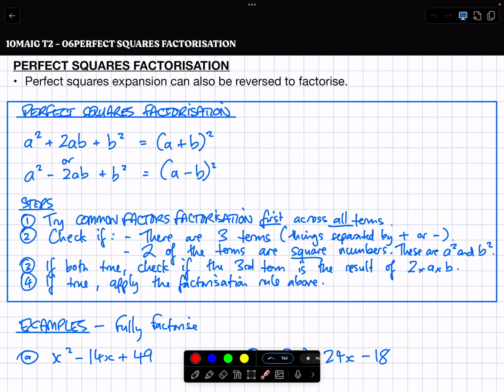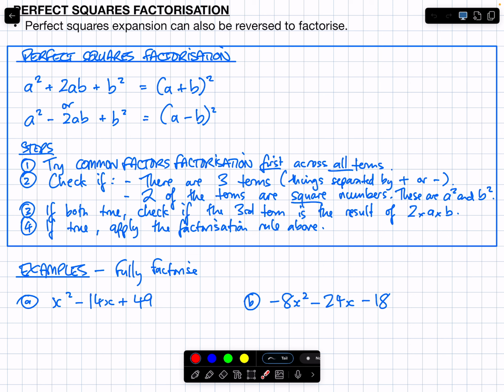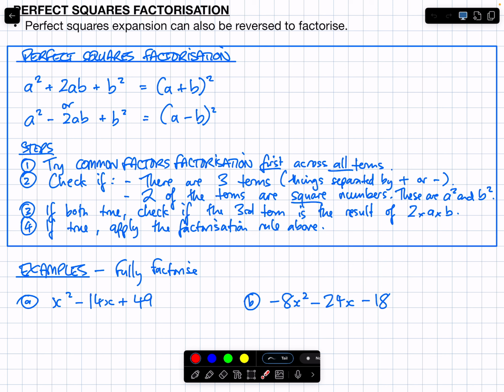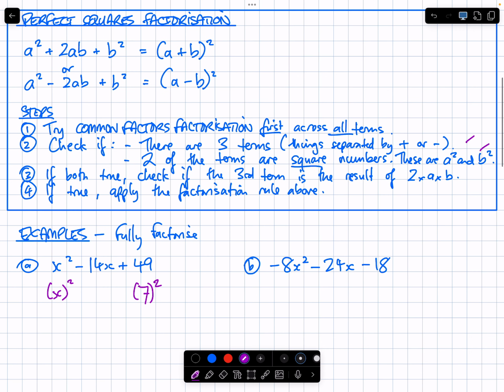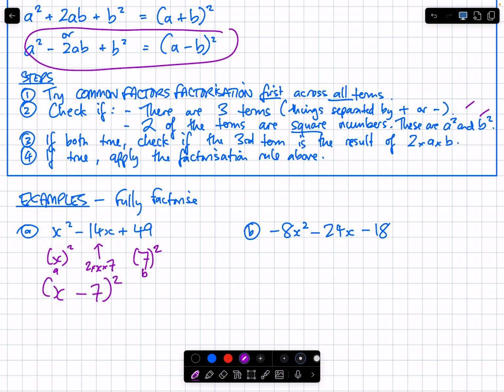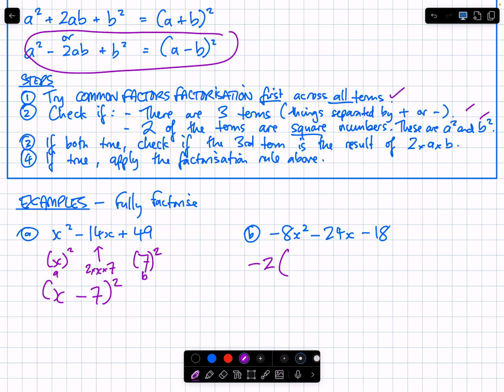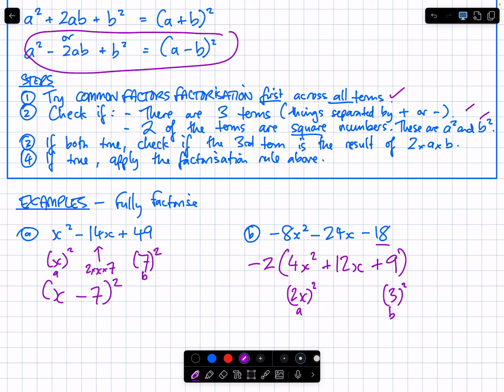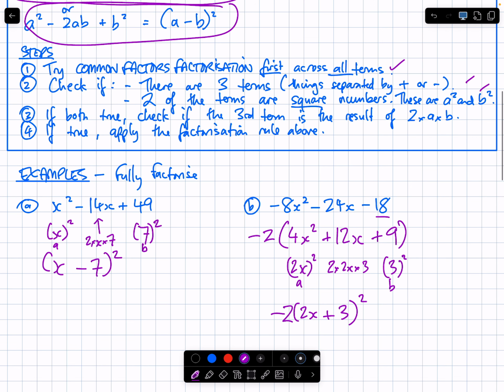10MAIG - Perfect Squares Factorisation (2025)